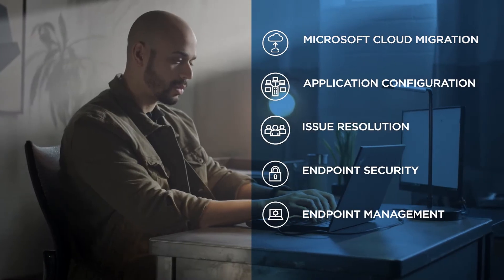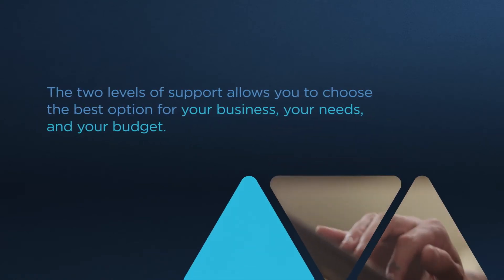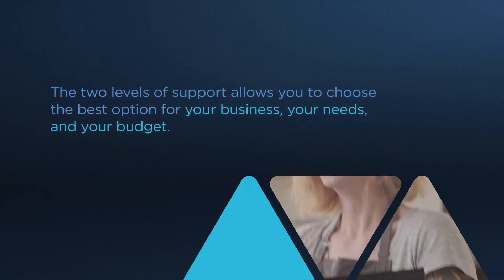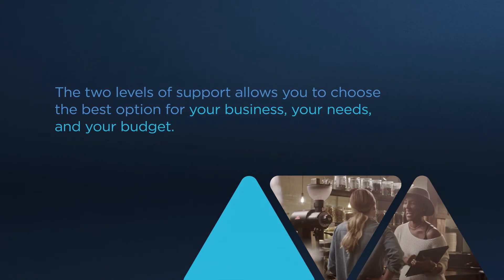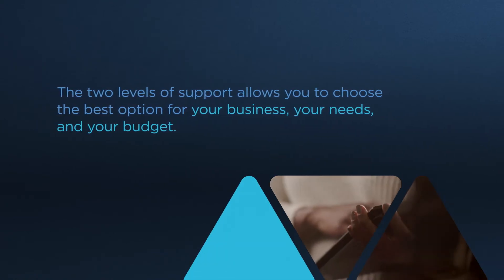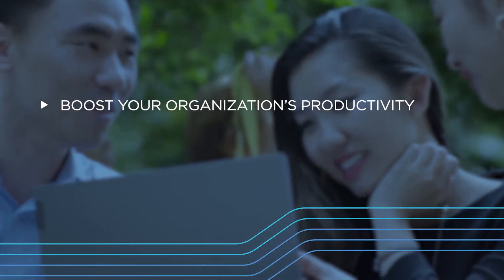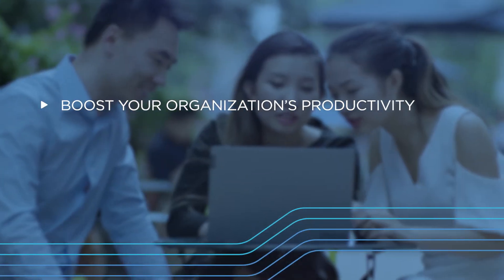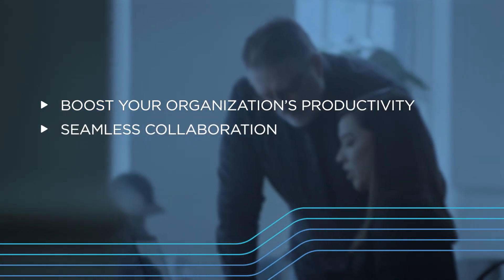Lenovo Managed Services - Productivity + Collaboration + Security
Timesaving productivity services. Services to streamline collaboration tools. And services to monitor and prevent security threats. Lenovo Managed Services is designed to fit your business needs and your budget.